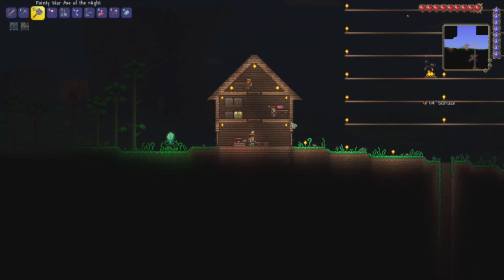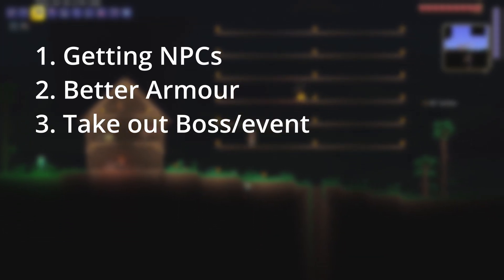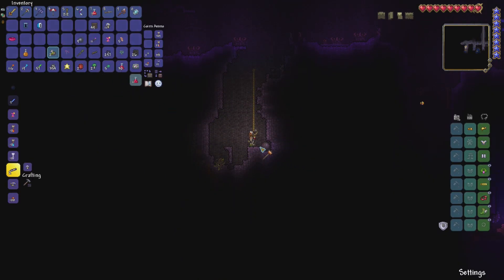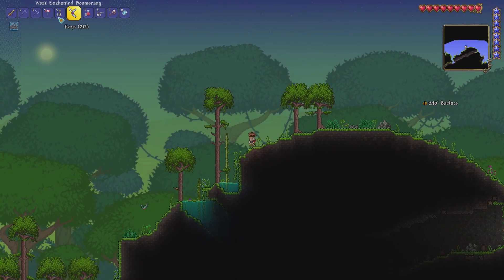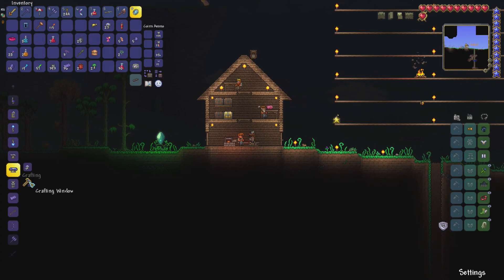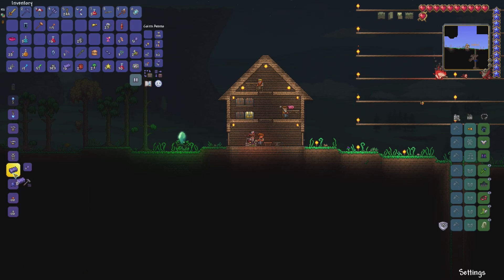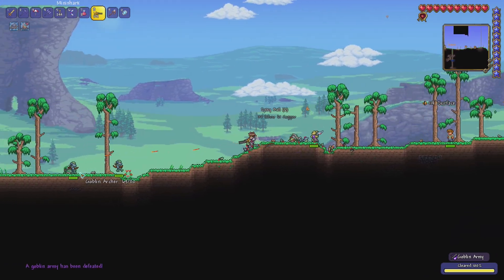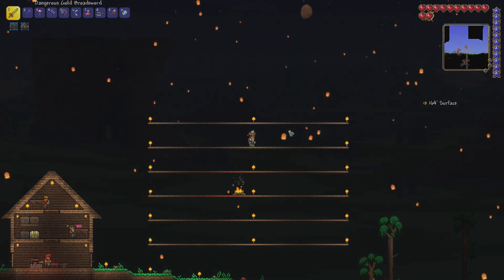Terraria S1 E3 | Taking the Goblin Army | Terraria Let's play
Join the third episode of my terraria series where I build more homes and takes out the goblin army!